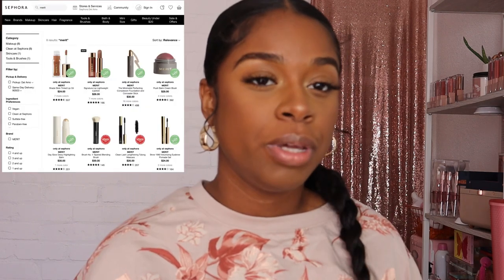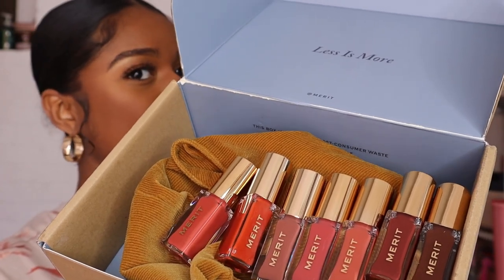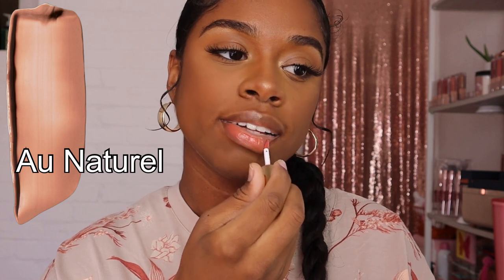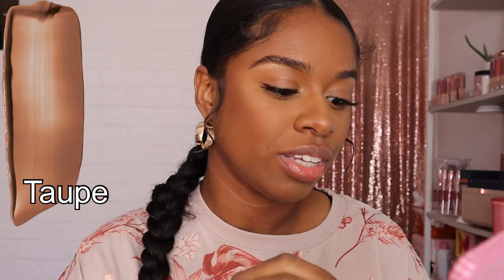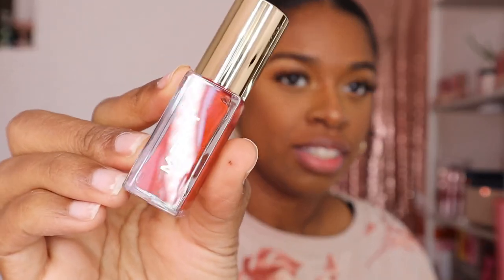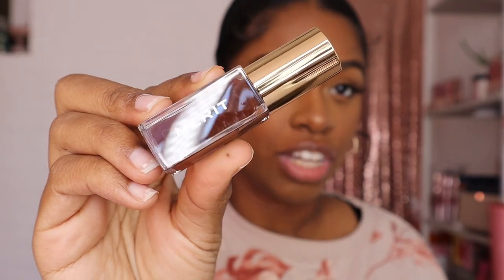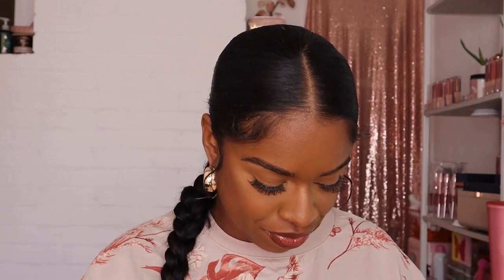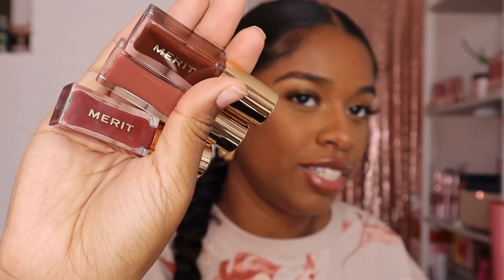MERIT Shade Slick Tinted Lip Oil Try On Haul - Best Lip Oil of 2022??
And they’re also available at Sephora: